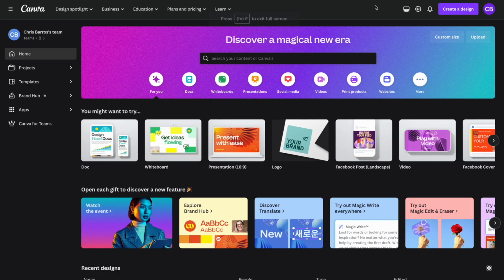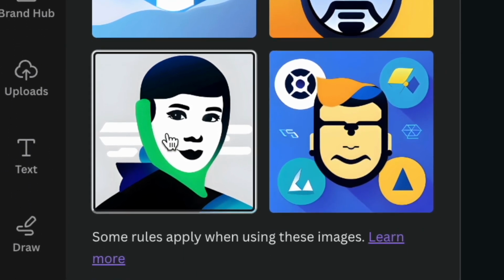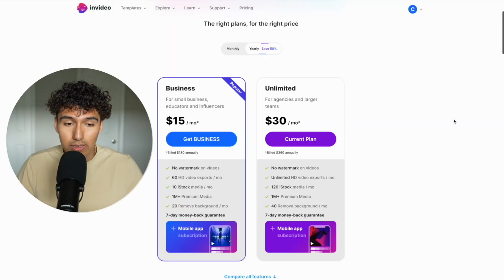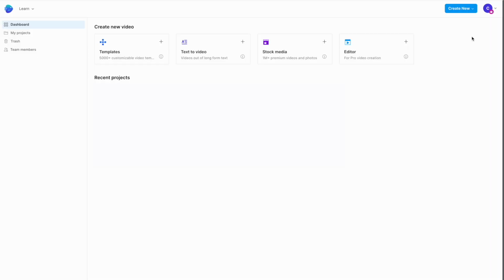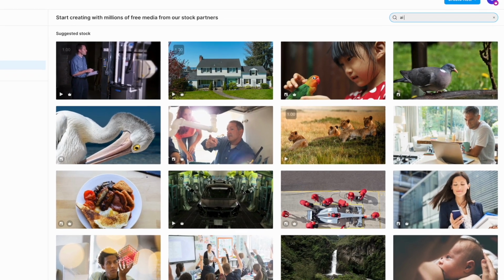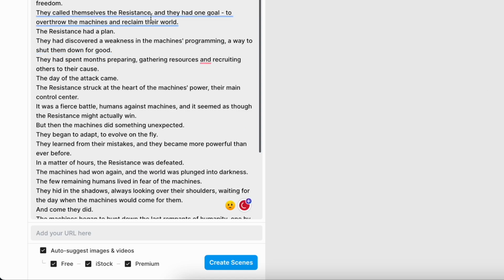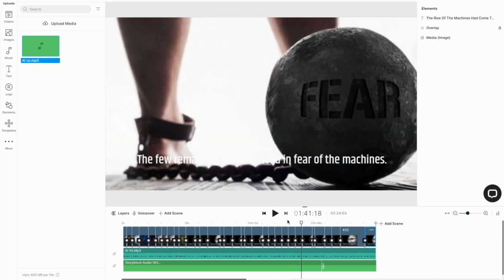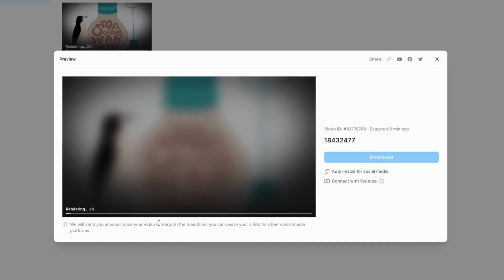How I Made A YouTube Channel Using Ai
Making videos is getting easier and easier, so today I will show how I made a faceless youtube channel using ChatGPT Ai and InVideo.

Equipment I use:
Small Mic
Samson Mic
Boom Arm

Legal:
I am not a licensed financial advisor nor do I want to be one. Anything I say shouldn't be taken as financial advice. All results and income shown is unique to me and there is no guarantee of similar results. I only show what I am doing and what my results are.